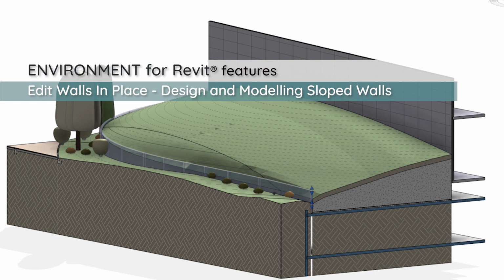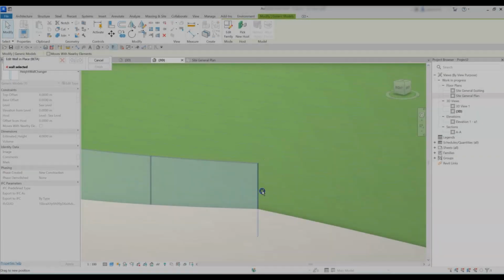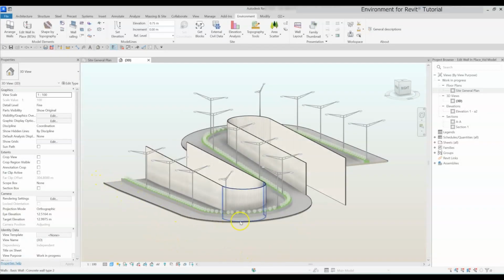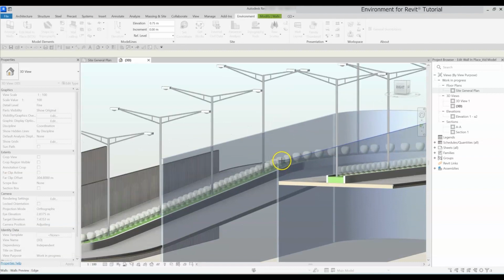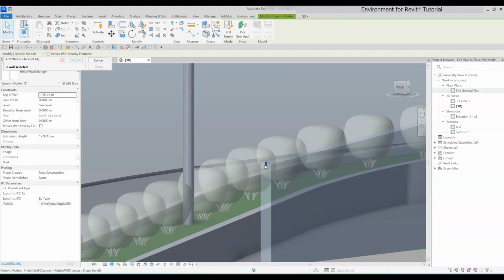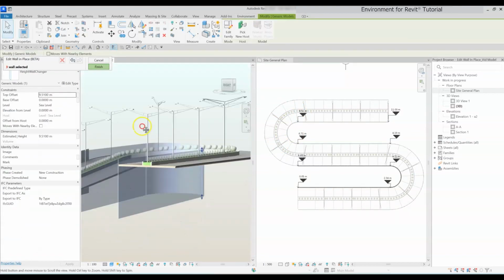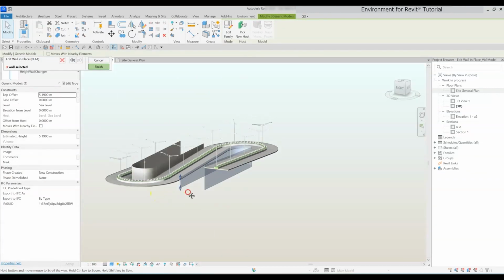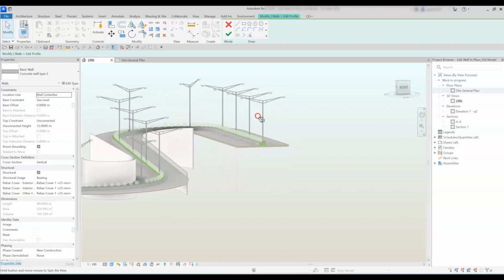Create sloped walls in Revit like a pro | How to use Revit® for Site Design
🚀 Learn how to model sloped walls like a pro with the EDIT WALL IN PLACE tool from Environment for Revit®! 🏗️ Say goodbye to the hassle of modeling sloped walls and hello to beautiful and smooth designs with this game-changing tool. 🔥 Select a chain of walls, add grips along them to control heights, and watch Environment create void elements to cut along the curved parts. Plus, it retains wall joint settings and allows grip placement anywhere on the walls.